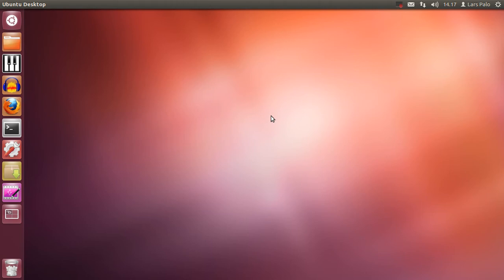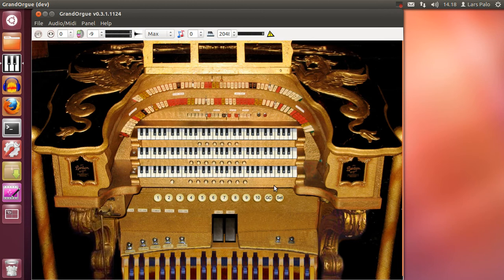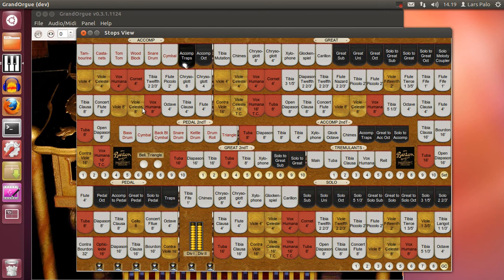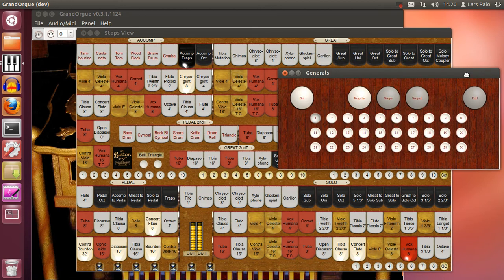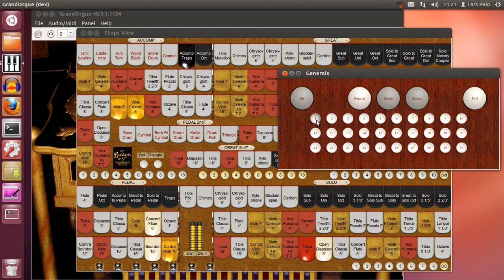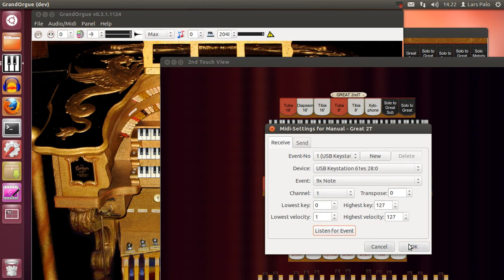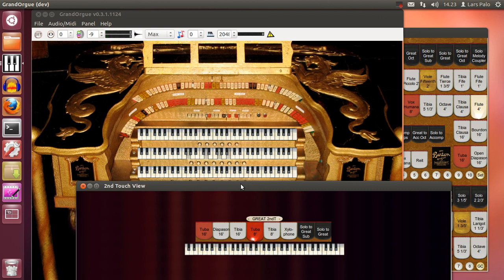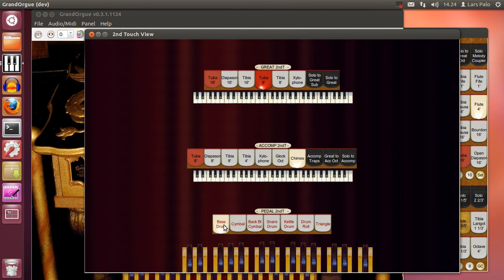GrandOrgue Full & 2nd touch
This screencast shows the use of the "Full" button for panels to store divisionals and generals etc. when the stops are not visible on the main panel. Also shown is how to use velocity selection for keyboard activation and how to only send messages to part of the keyboard/pedal. Demonstrations are done on the Barton 3-7 alpha sampleset.